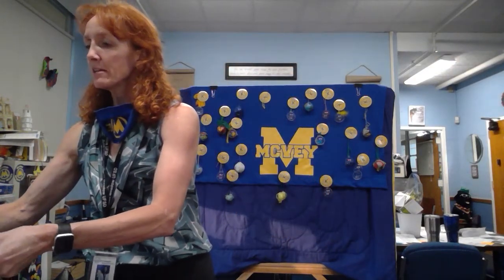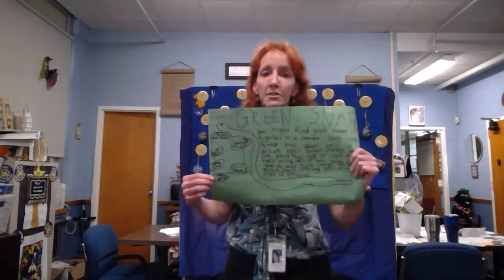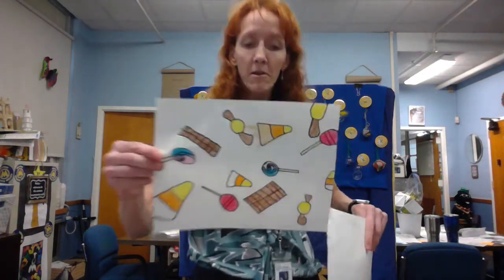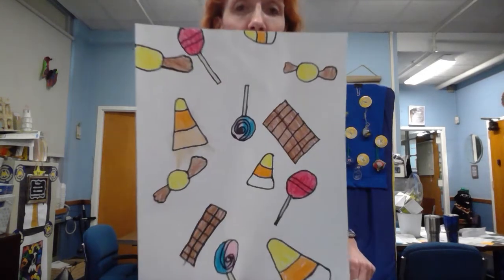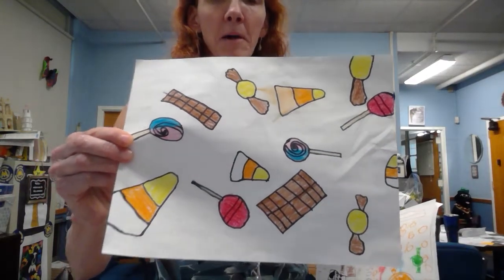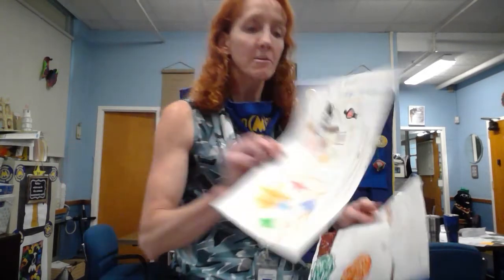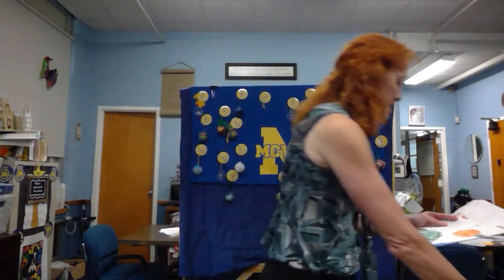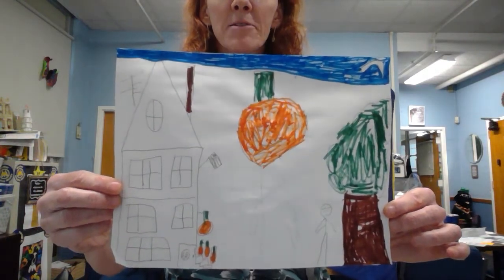Morning Announcements October 13, 2020